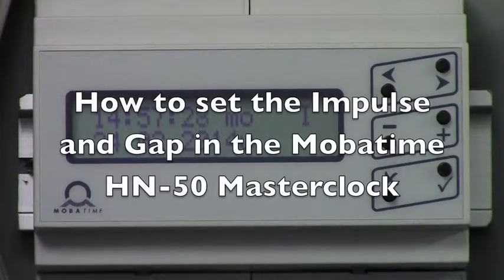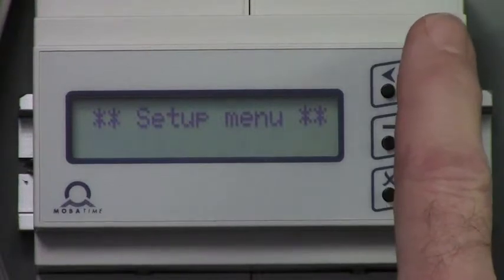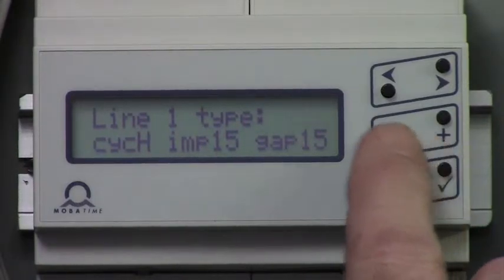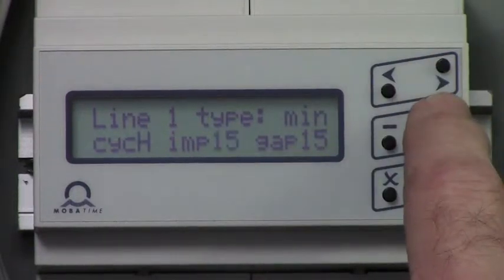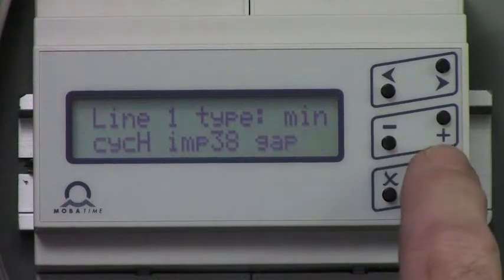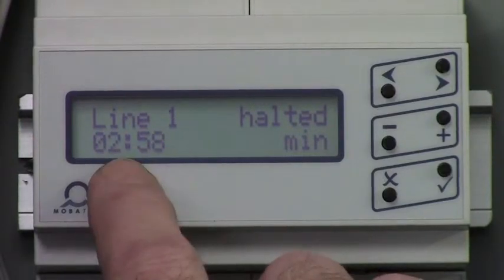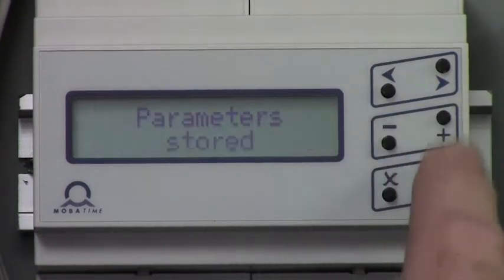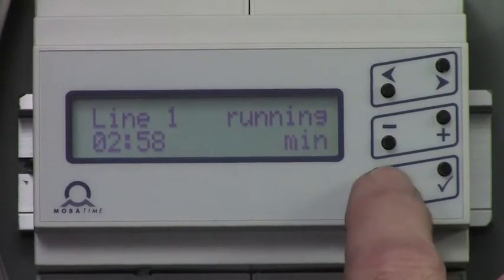Mobatime HN-50 Master Clock Imp Gap Setting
This video shows how to re-program the Impulse and Gap into a Mobatime HN-50 Master clock.  Clocks 36" and smaller need an impulse and gap of 15.  Clocks 42" and larger need an impulse of 38 and a gap of 10.  Sometimes the controller will forget these parameters and revert back to 15 & 15, causing the large clock to not operate properly.